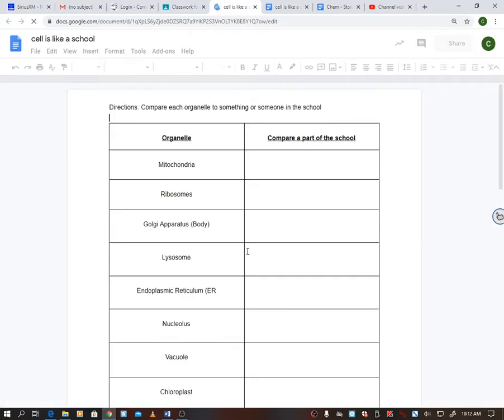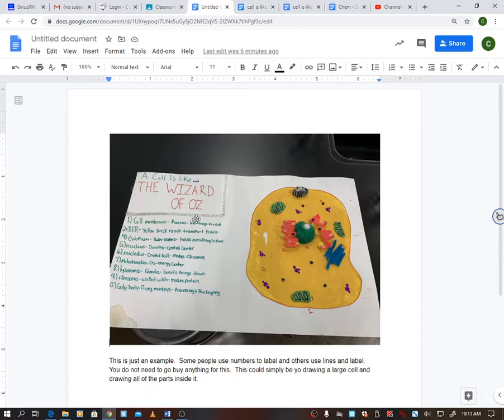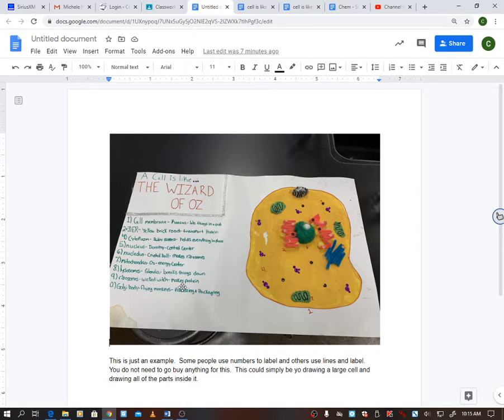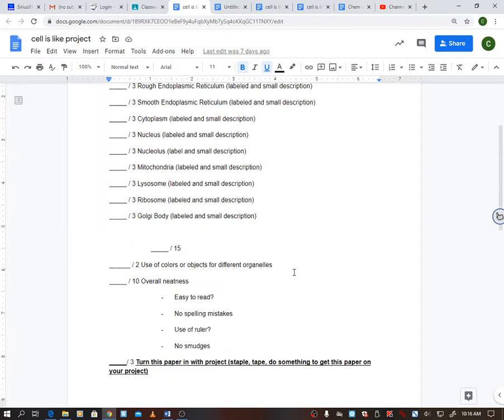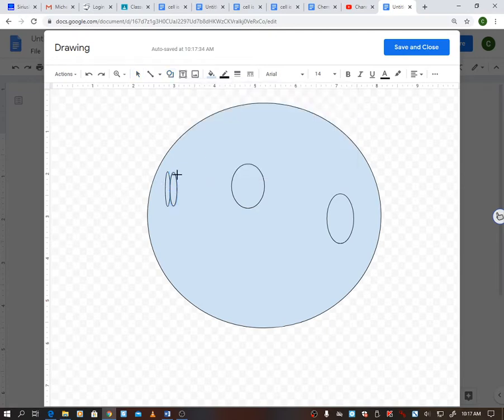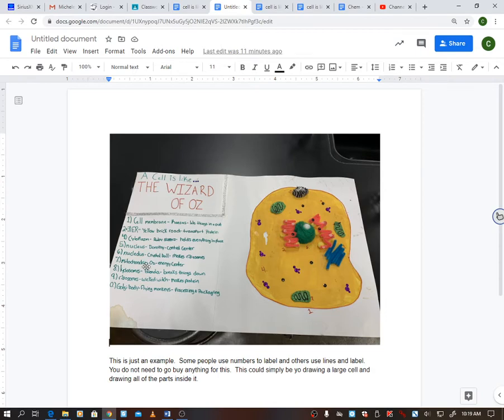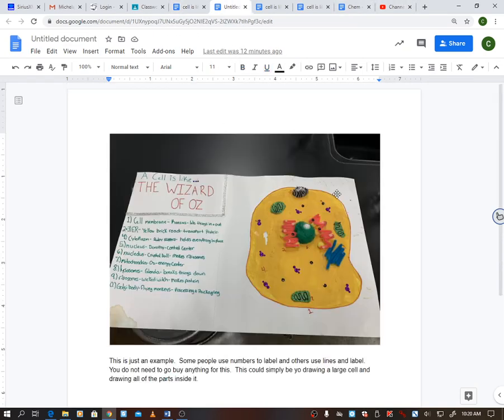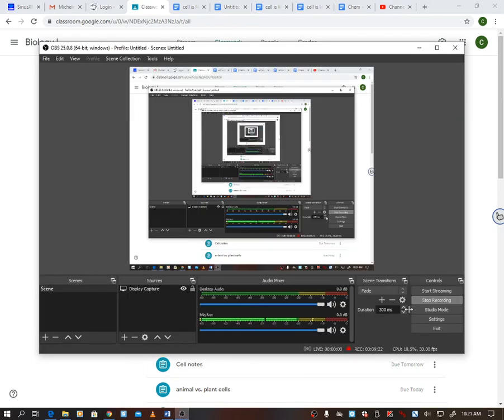bio 1 cell project explanation